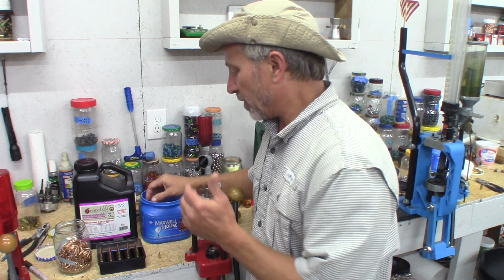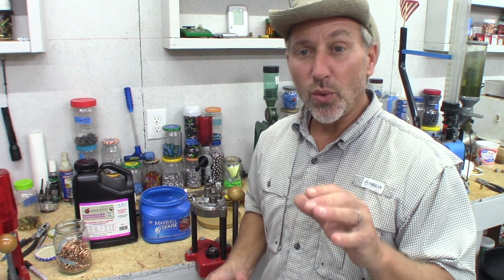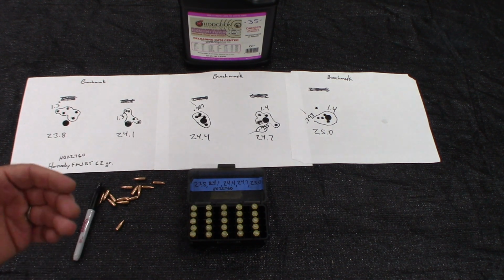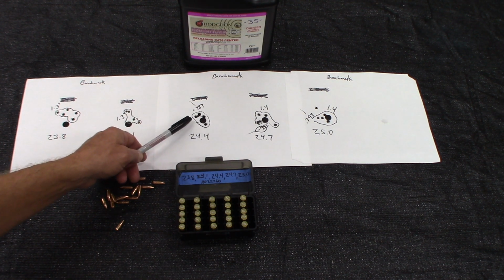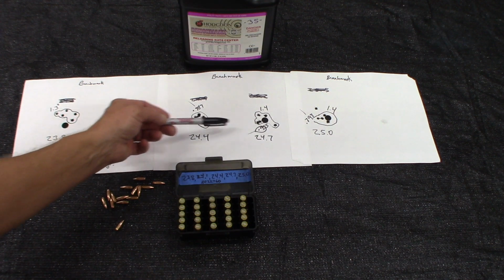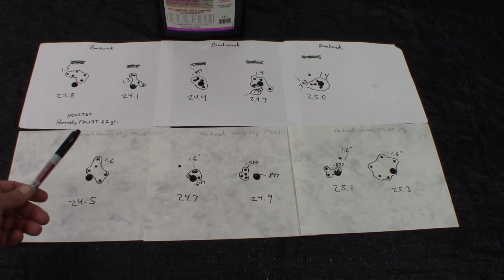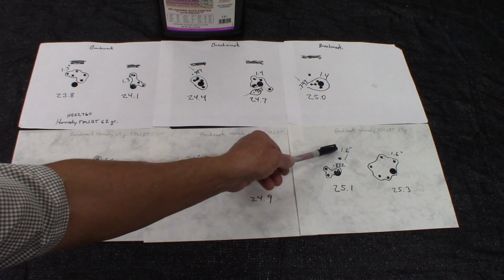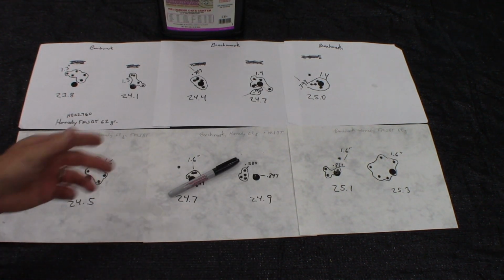Hornady 62g fmjbt + H Benchmark 10, 5 Shot Groups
Hornady 62g fmjbt and Hodgedon Benchmark . Ten 5 shot Groups at 100 yards